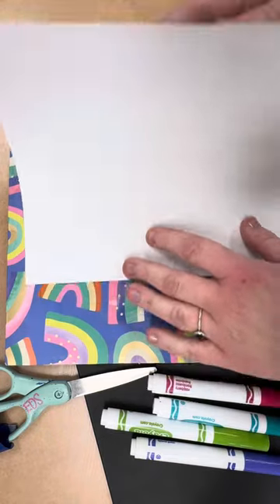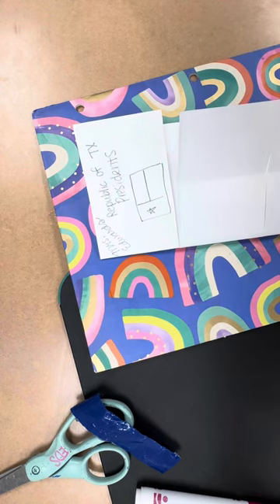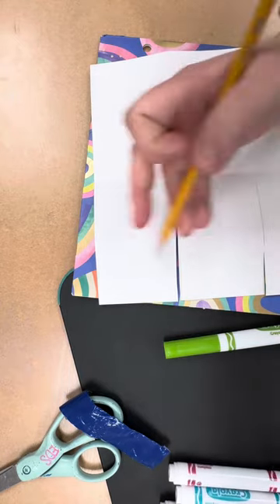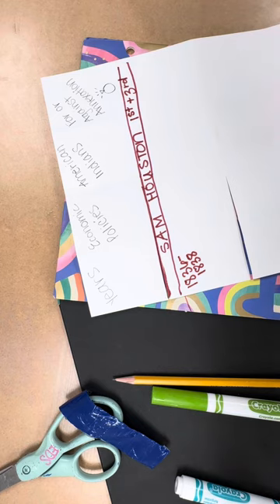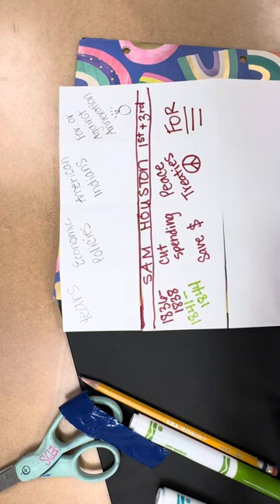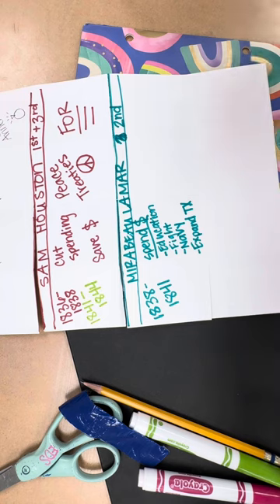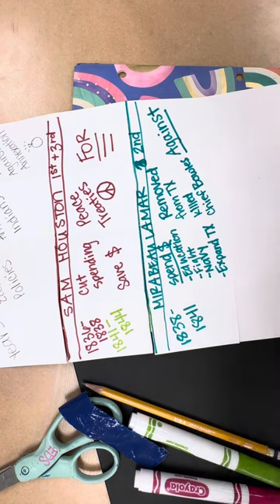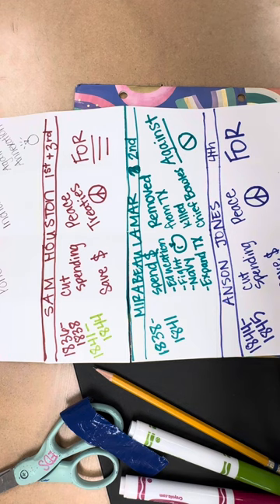Texas President Compare and Contrast Foldable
Texas History
Republic of Texas Presidents
Sam Houston
Mirabeau Lamar
Anson Jones
Texas Annexation
Texas Essential Knowledge and Skills TEKS
Unit 6 Republic of Texas and Early Statehood